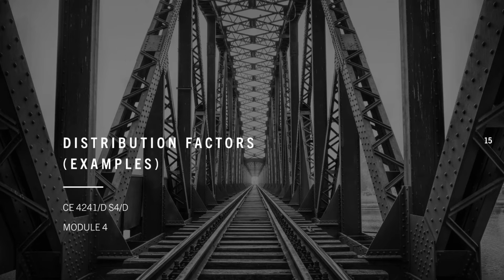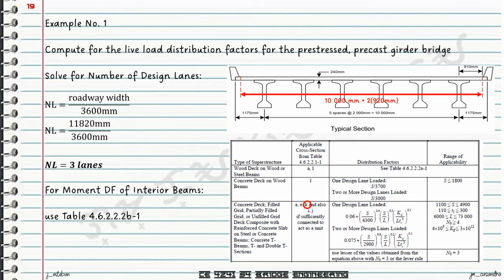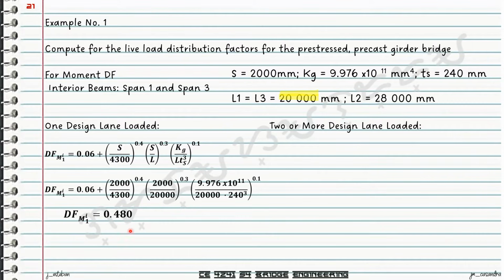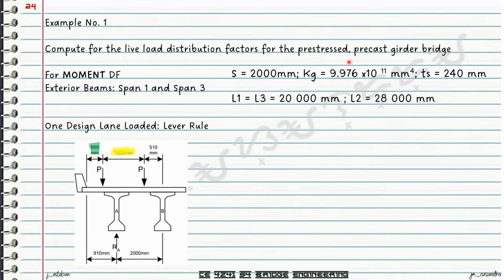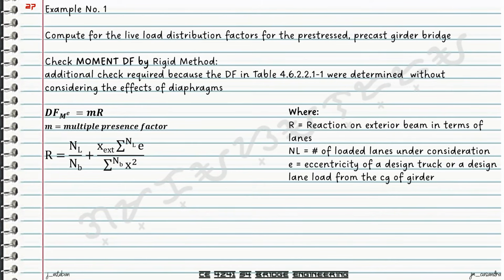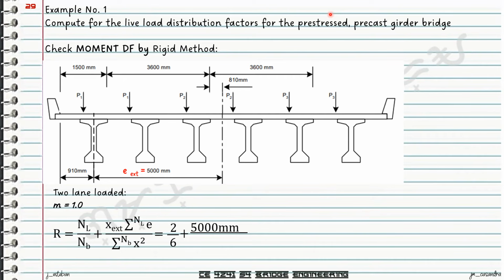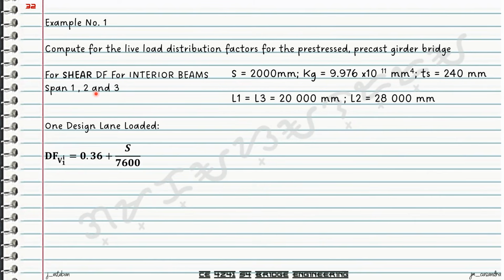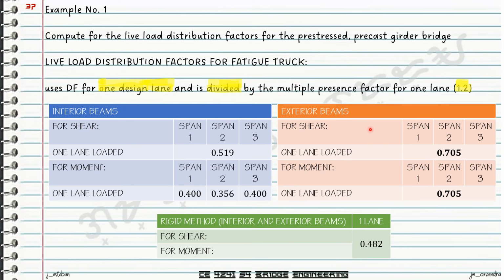ce 4241 s4 module 4a - Distribution Factors example